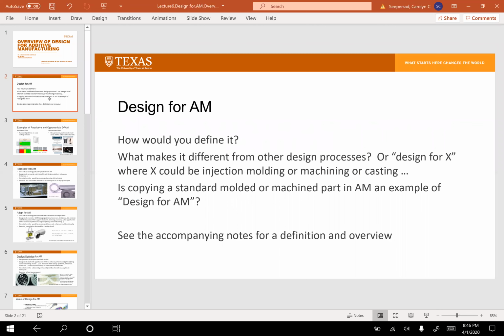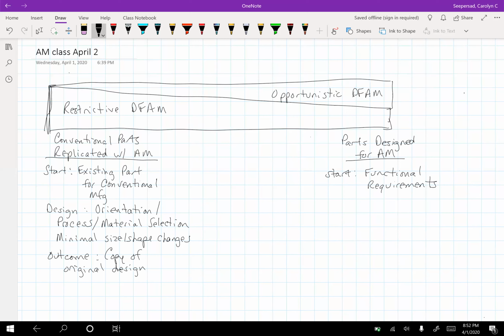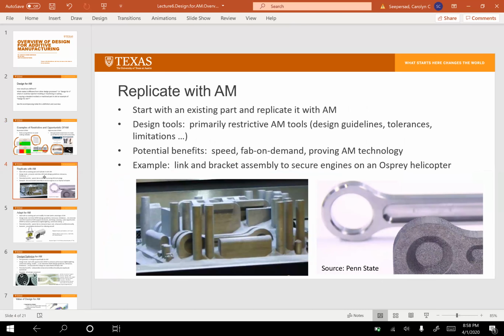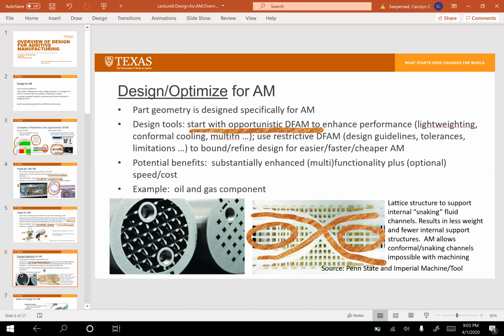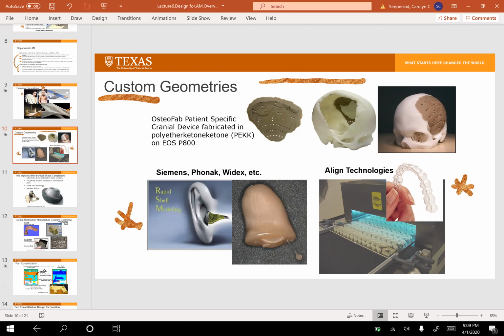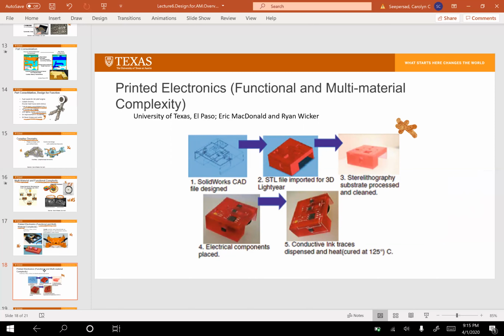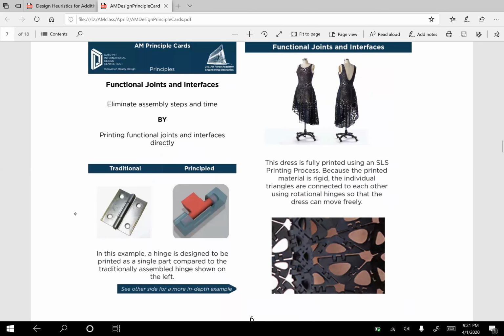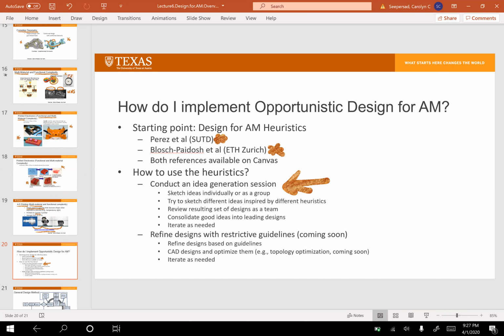AM class April 2